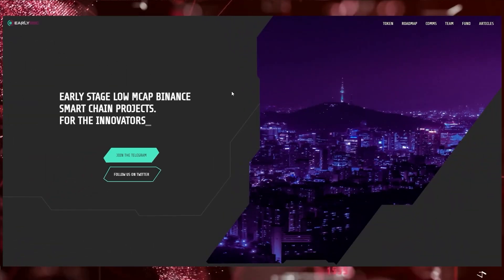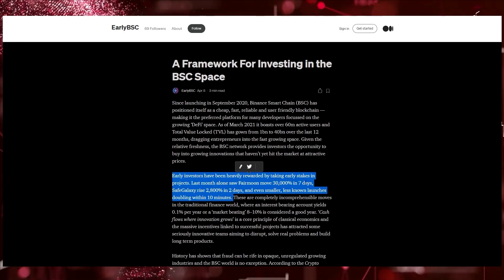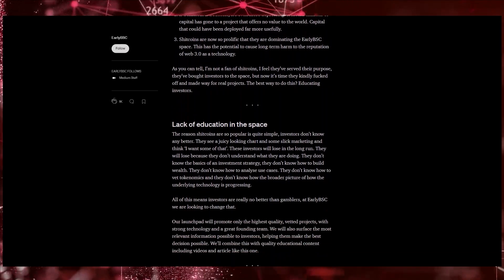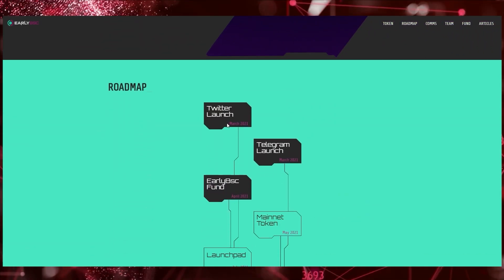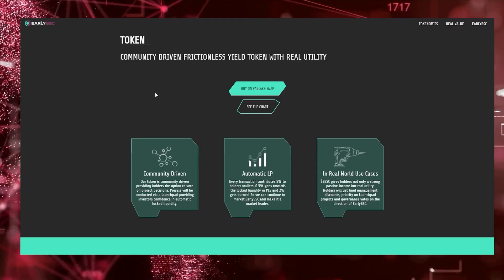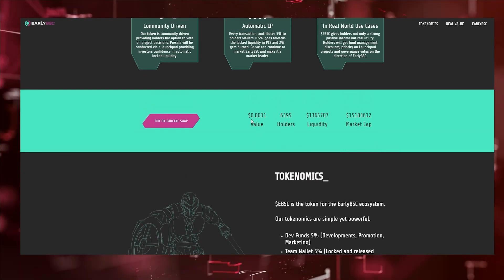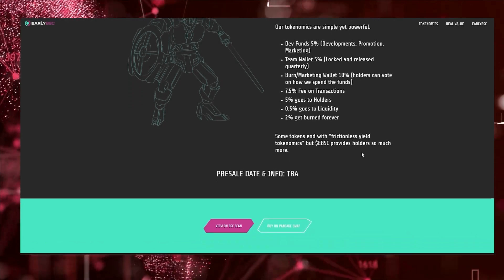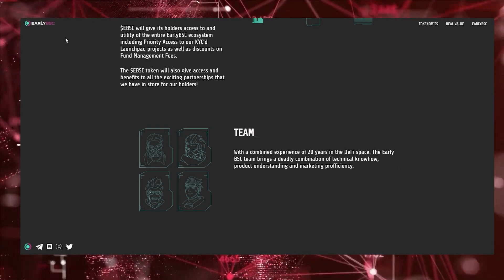EarlyBSC - EARLY STAGE LOW MCAP BINANCE SMART CHAIN PROJECTS FOR THE INNOVATORS! CryptoAdvance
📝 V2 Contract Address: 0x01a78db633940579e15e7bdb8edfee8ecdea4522